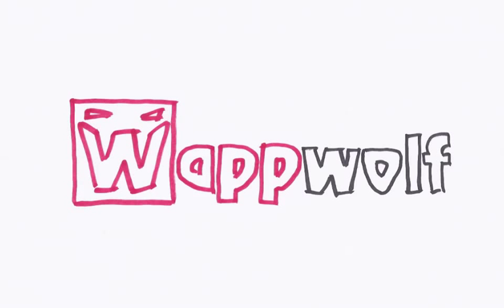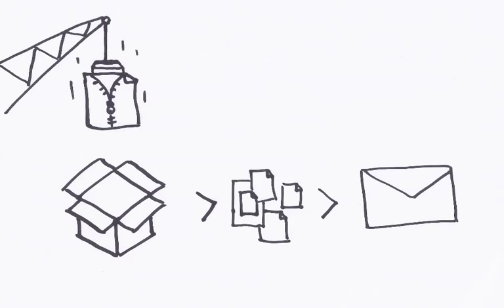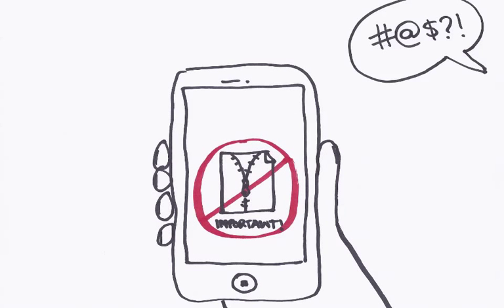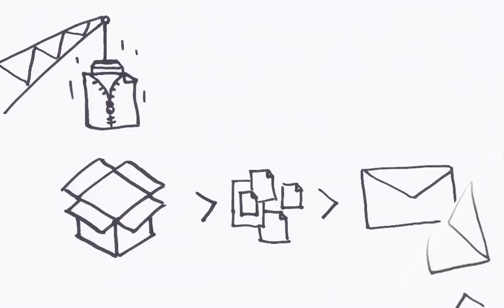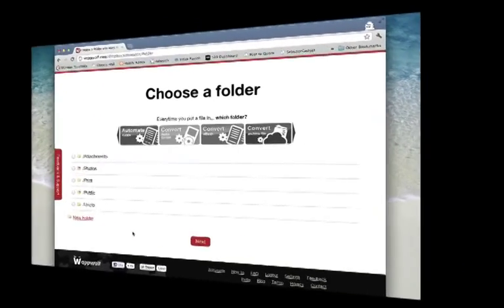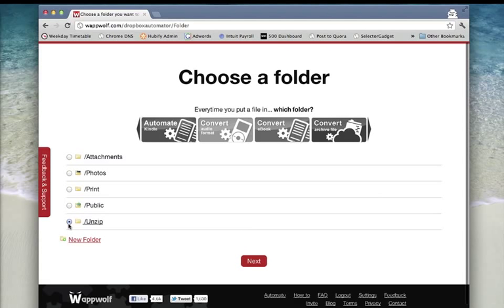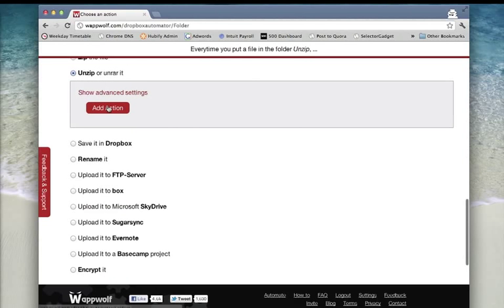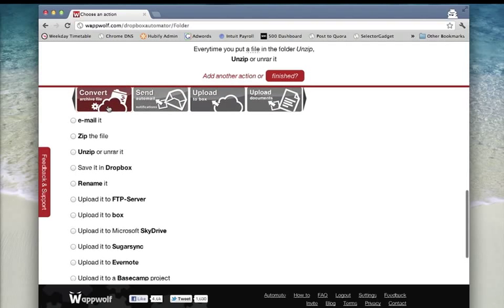Wappwolf Action Pack - Unzip/Unrar files with Wappwolf Automator for Dropbox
Imagine you're on the go and have received an email attachment as zip file. How are you going to unzip it on your phone to be able to read it?

With Wappwolf Automator for Dropbox you can do just that. From anywhere. At any time. And really simple.